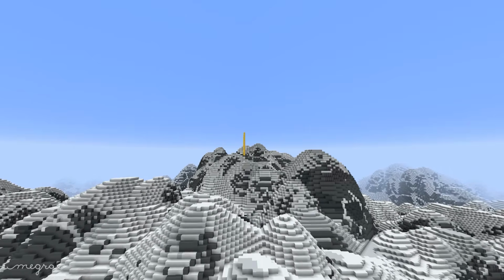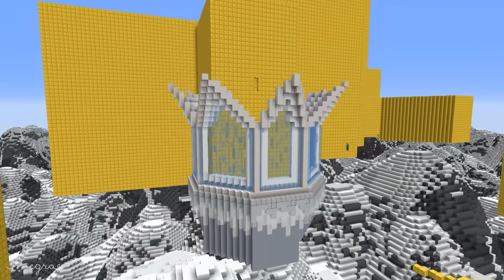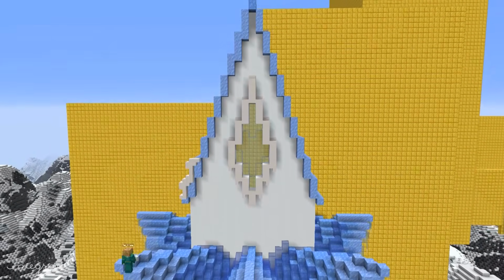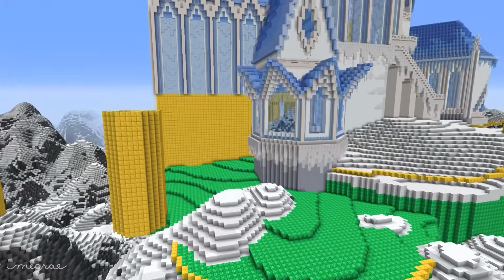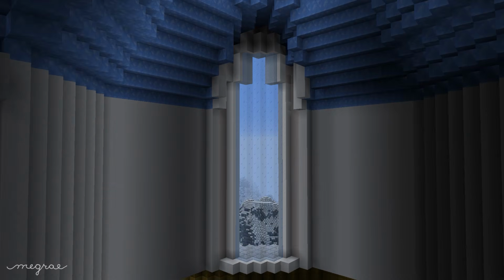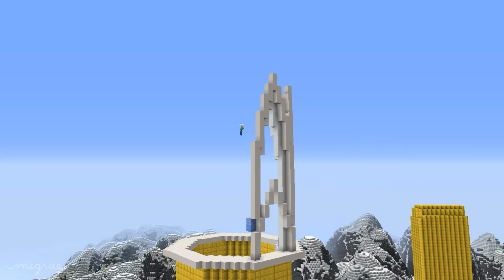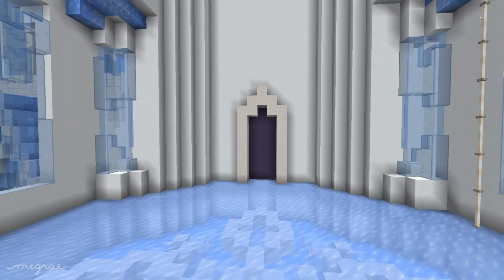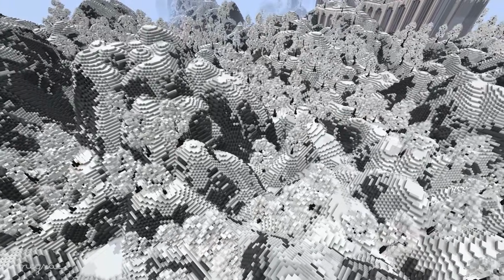Building a Majestic Ice Castle | Minecraft Timelapse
This is my own original ice castle or palace design. I do enjoy these mega builds and wish I could get them out more often! I have the desire to do other themed castles, but you'll have to be patient! They do take a bit of time.